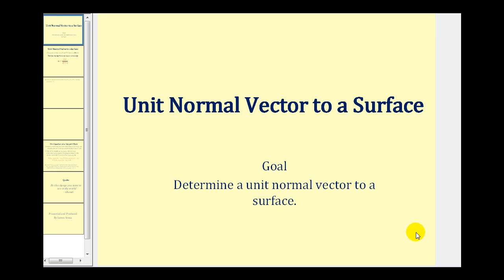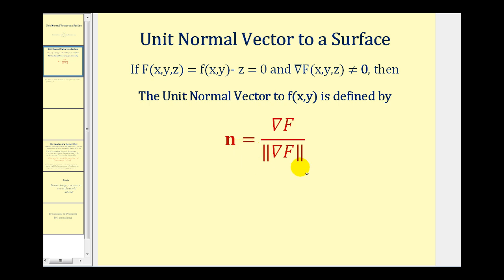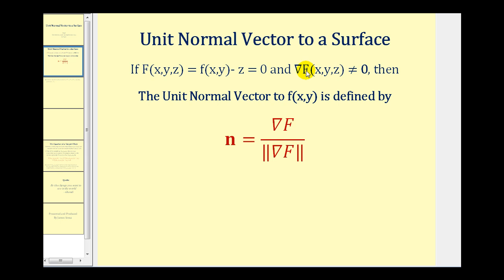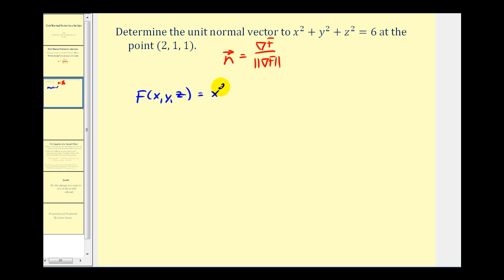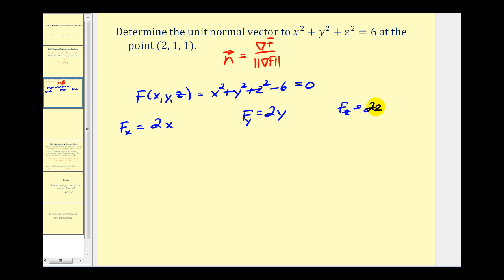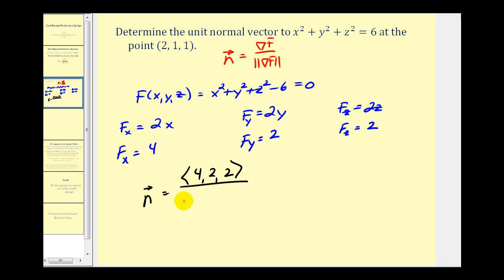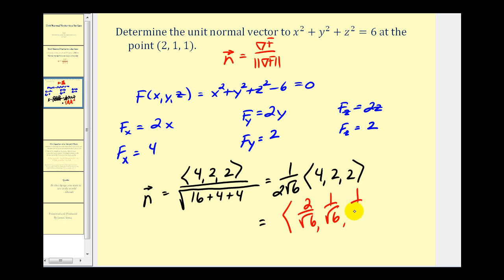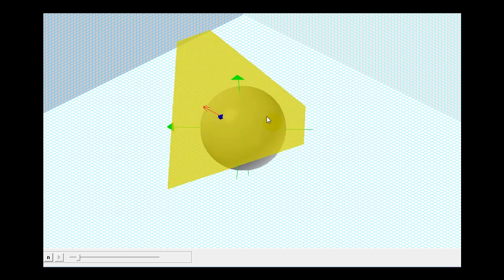Determining a Unit Normal Vector to a Surface